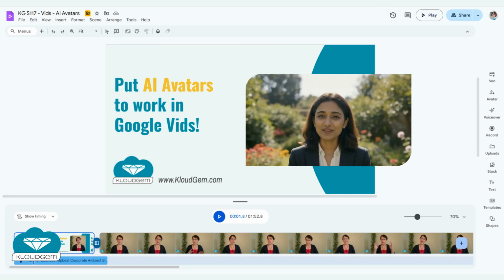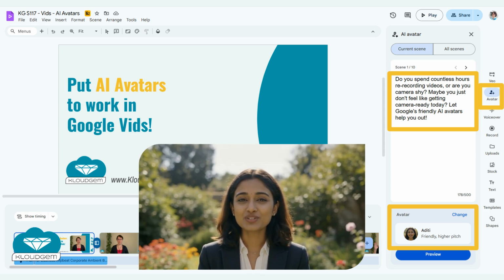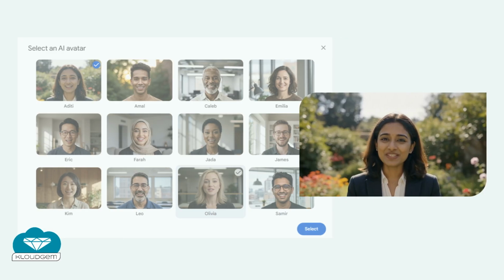Put AI avatars to work in Google Vids | KloudGem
Watch this video to see how you can have AI avatars narrate your videos in Google Vids.

GETTING STARTED WITH BUSINESS IT TOOLS:
Are you just starting out with your business? We can work with you to establish and tame your business IT with Google Workspace's scalable solution, while empowering you to become your own IT Department. Our goal for you is that you feel empowered managing your IT.

SYSTEM OPTIMIZATION AND TRAINING:
Does your business have Google Workspace and do you have questions? We will help you work optimally in your Google Workspace environment. Our goal is to make sure you utilize the system the best way for your business needs.

PROCESS DESIGN / IMPROVEMENT AND TRAINING:
Are you looking to increase your users' comfort level with the Google Workspace tools to allow them to thrive in the new world of remote and hybrid work? Are you looking to map legacy processes to the Google tools? We will assist with change management into working in the Google Workspace IT ecosystem, with a special emphasis on process and workflow optimization through consultations, and through customized training and empowerment of your users. Our goal is to make digital transformation a welcome change for your users.